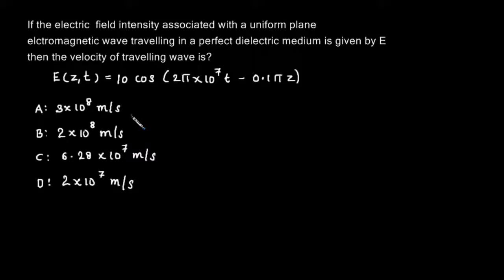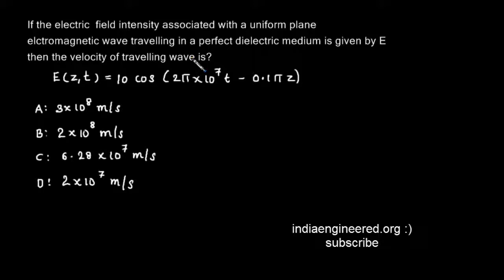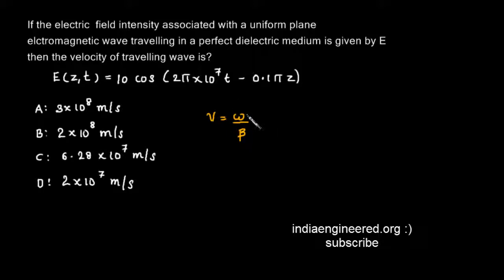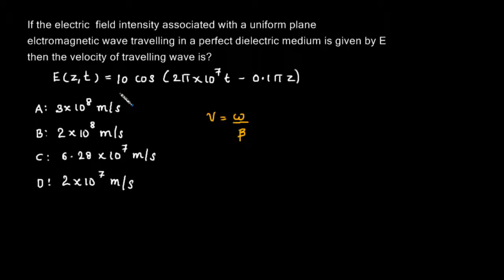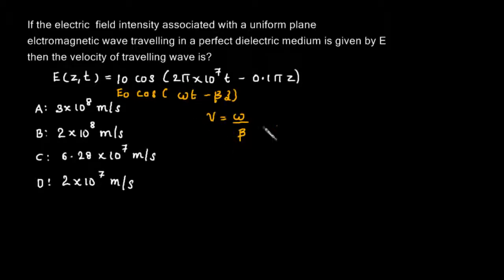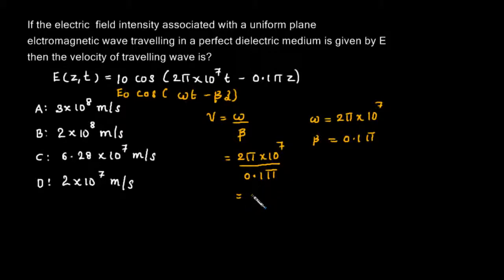# EMT GATE # EM Waves Previous Problems